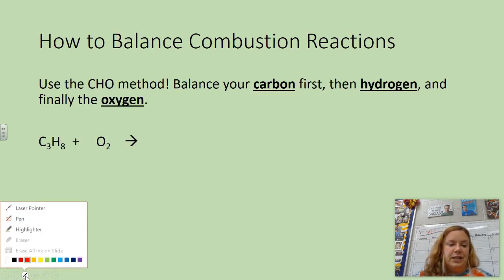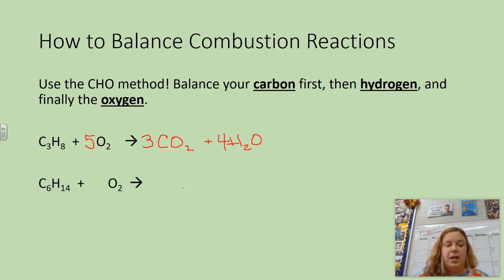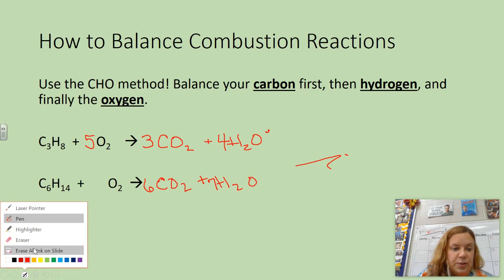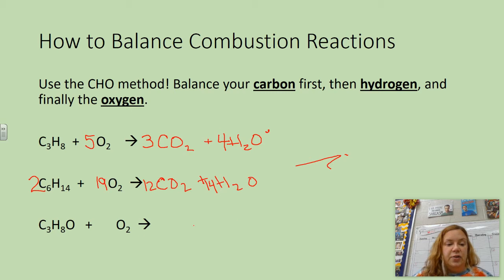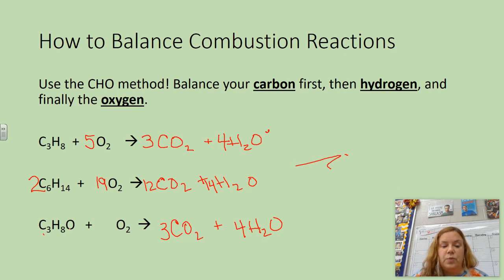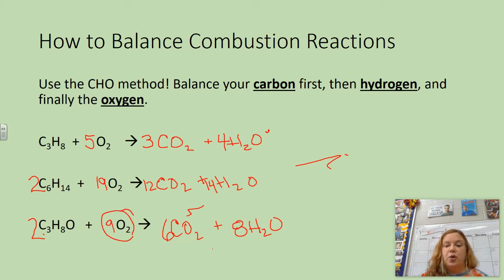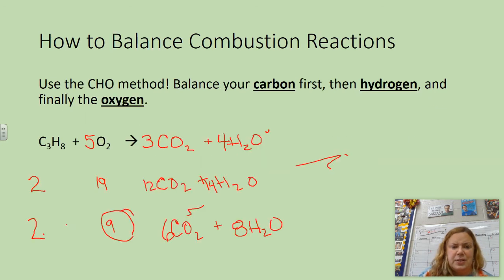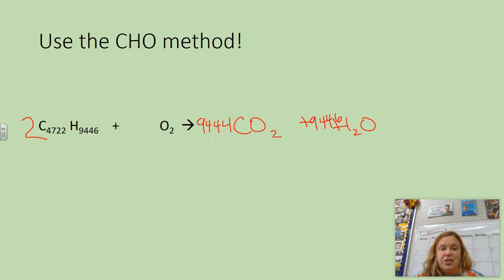Mrs. D Video: Balancing Combustion Reactions